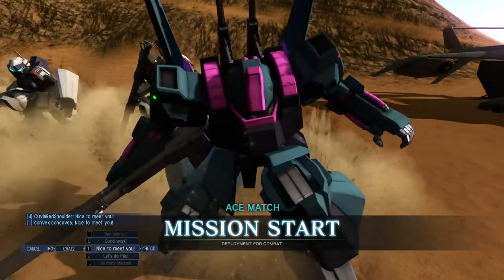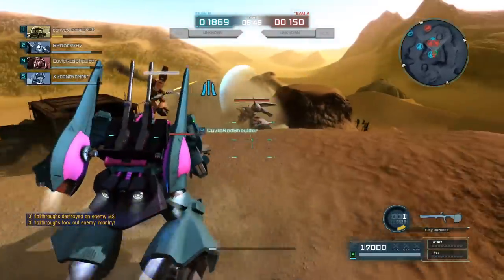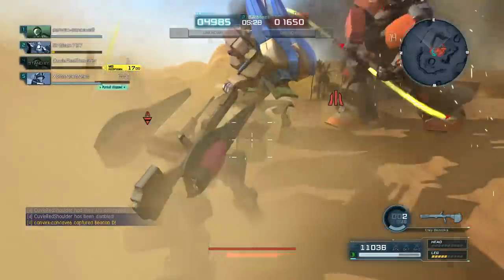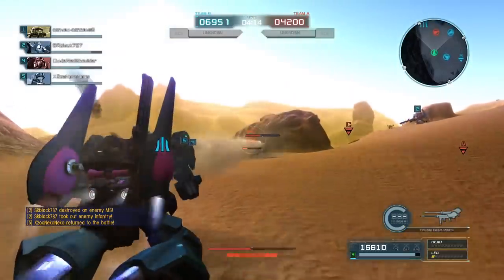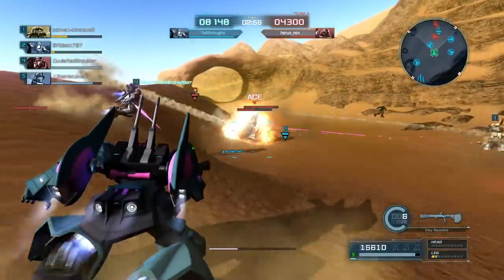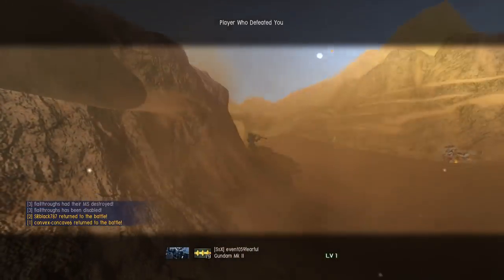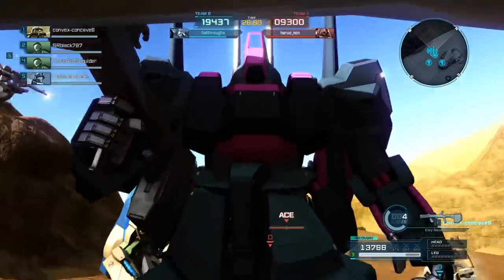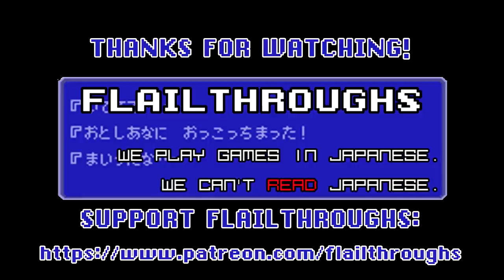Gundam Battle Operation 2 Request: RMS-099 Rick Dias